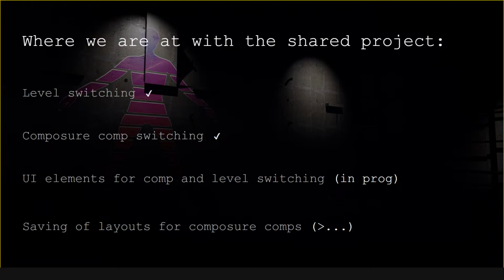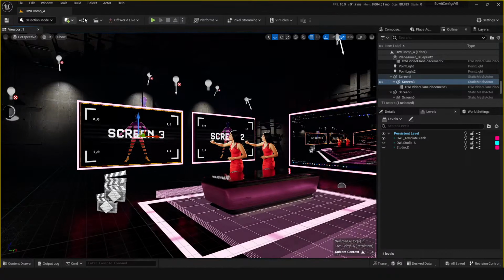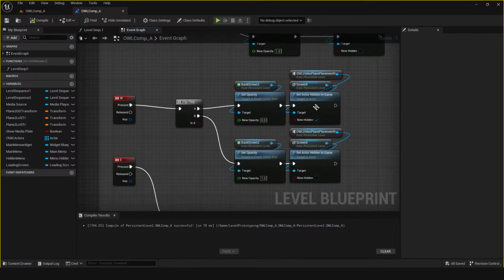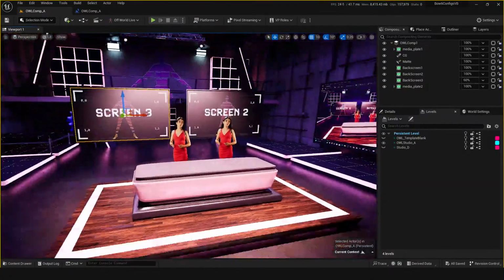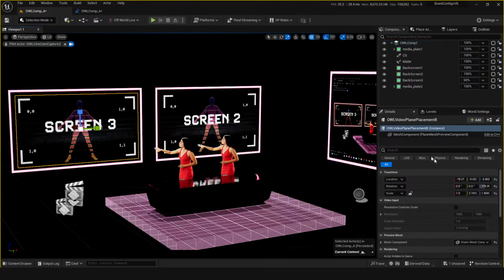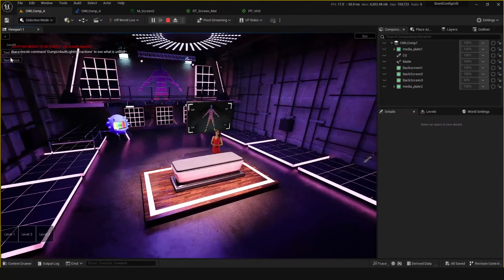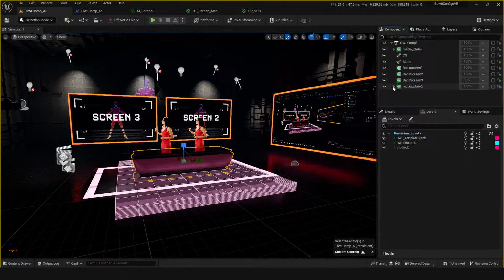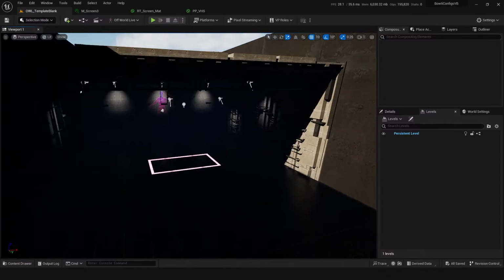How to Switch between Composure Compositions via Blueprints | VIRTUAL PRODUCTION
Apologies for the stream dropout at the end of this one! OBS crashed - You can also tune in and get involved via chat in our Discord where we also host the events

In this weeks livestream we dive in to the most recent updates to the downloadable shared project and check out the example blueprint for a composure composition switching system. With this system you can show or hide composure elements on a button push or, via another blueprint, or by a UI interaction event!

0:00 - Intro
2:31 - Switching composure Comps on a button push
6:02 - Showing the blueprint
10:53 - Shared Project Update
12:01 - Linking the Show/Hide to HUD Elements
20:01 - Multi Camera Setup idea